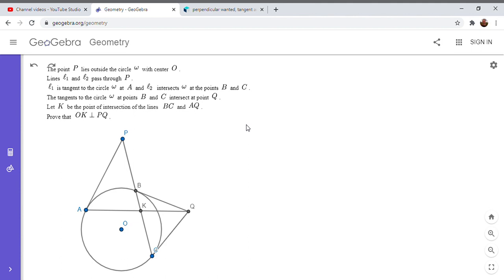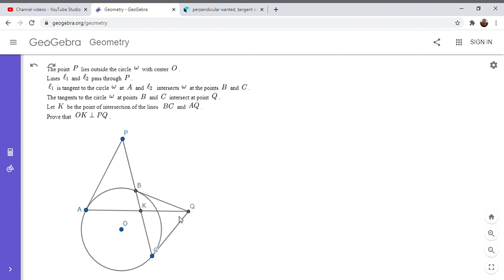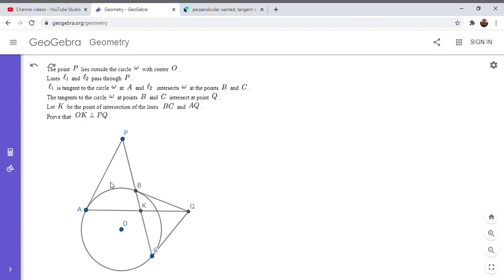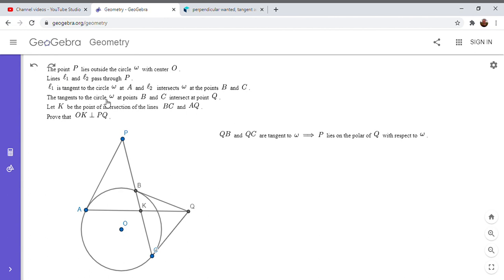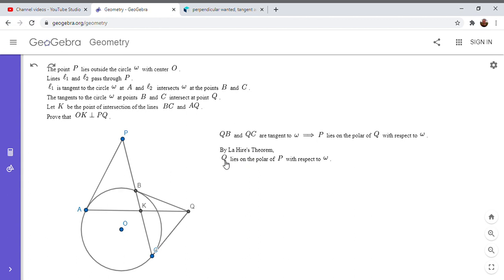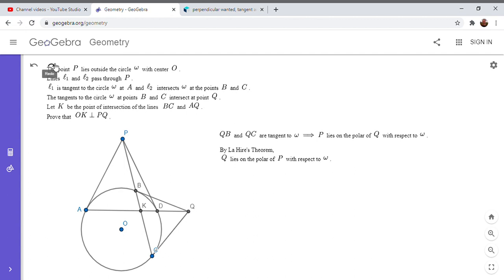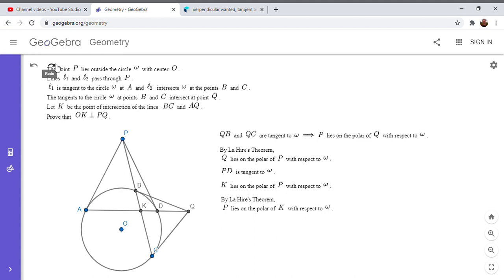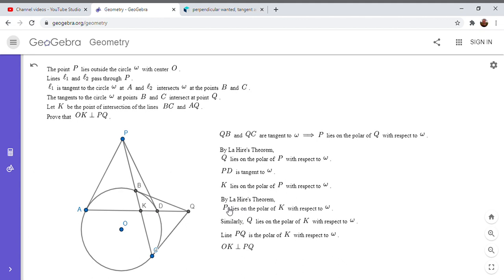Olympiad Geometry Problem #69: Tangents, Secant, Perpendicular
Here is a fun problem from a competition in Ukraine in 2002. I added it to my channel to illustrate a certain very useful concept (which I won't give away in the description in case you want to solve it).